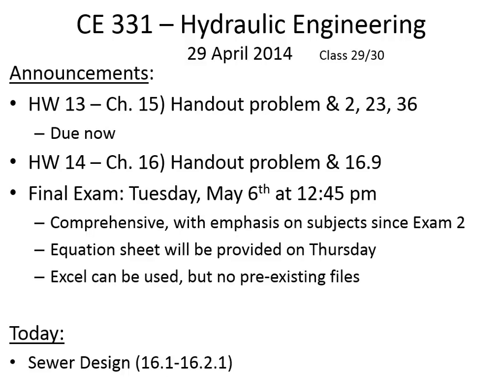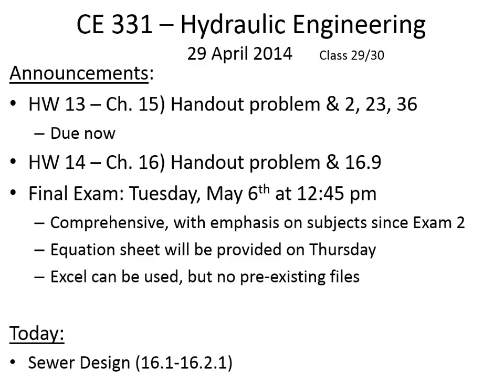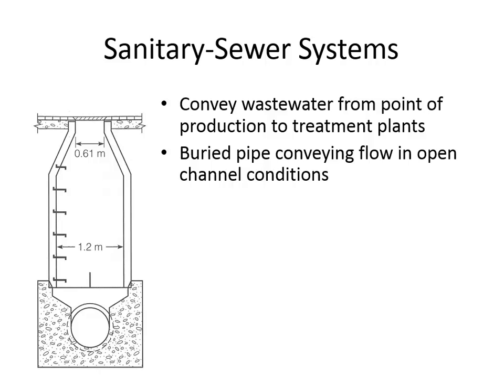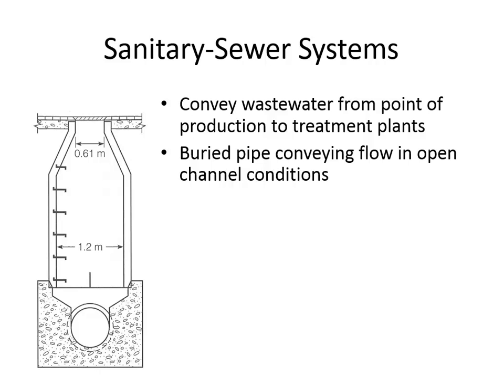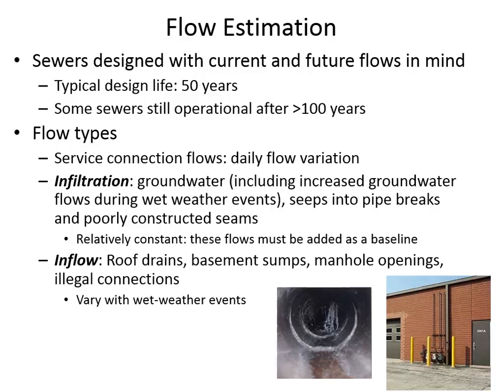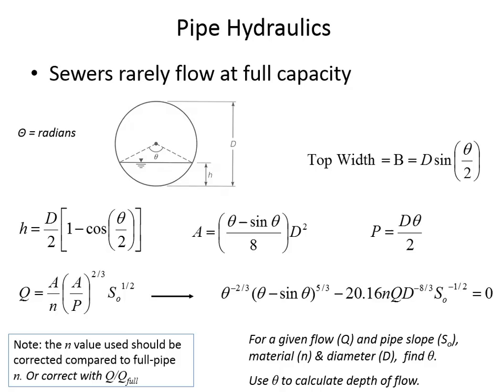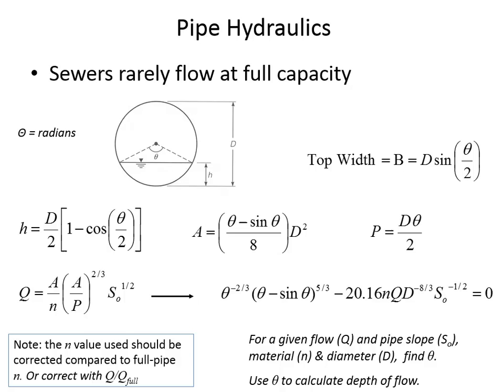CE 331 - Class 29 (4/29/2014) Sewer Analysis and Design